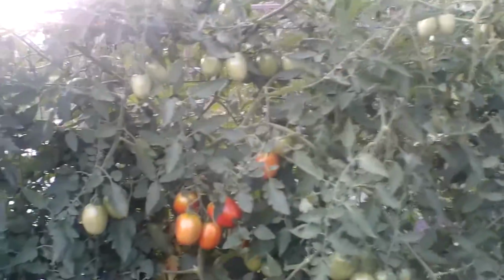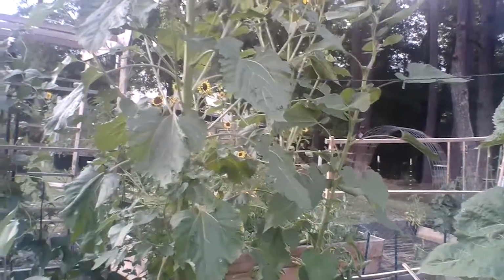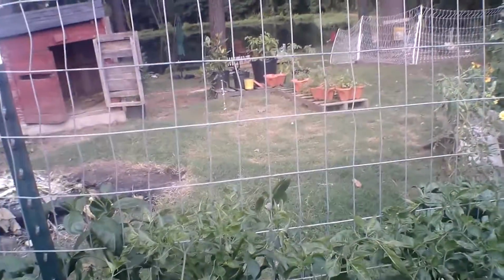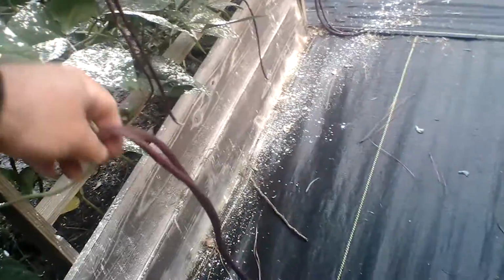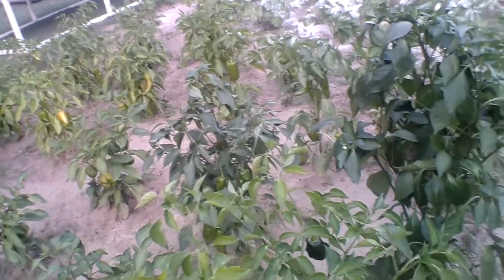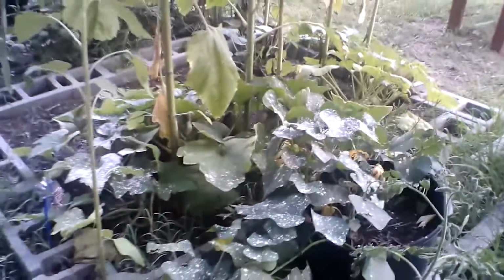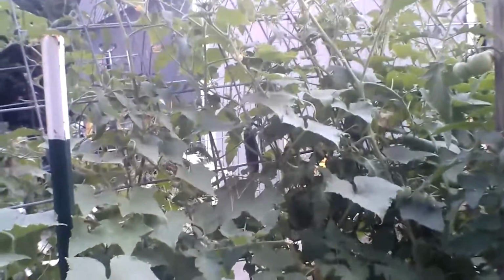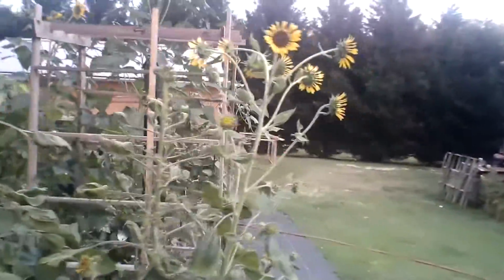Garden Walk # 9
Thanks for join us on our weekly garden walk.  The garden is growing nicely and we are getting some harvest, but much more is on the way.